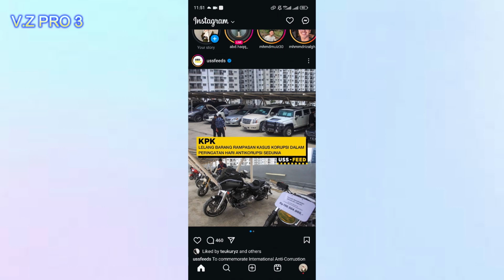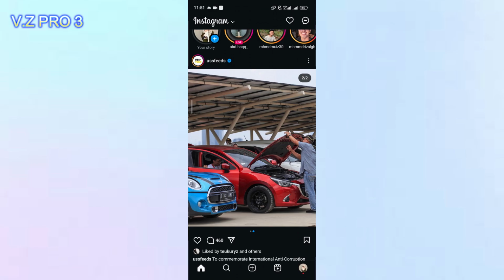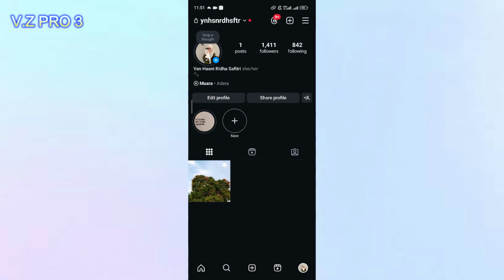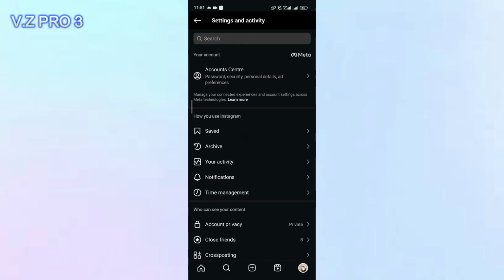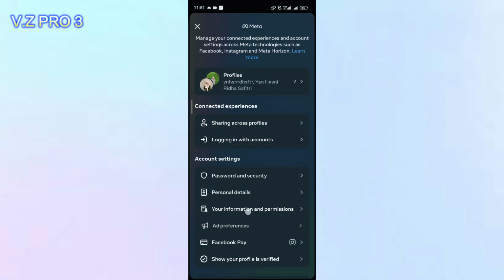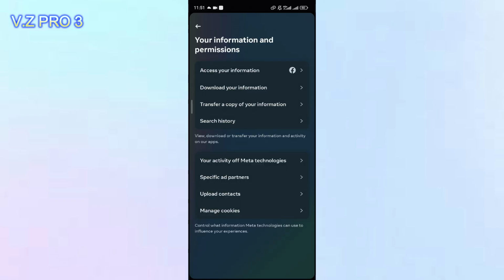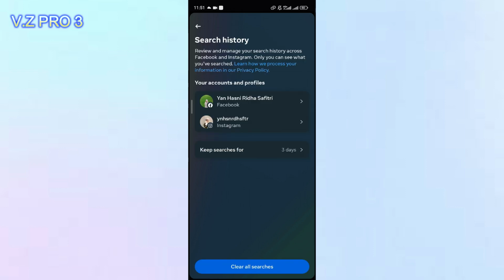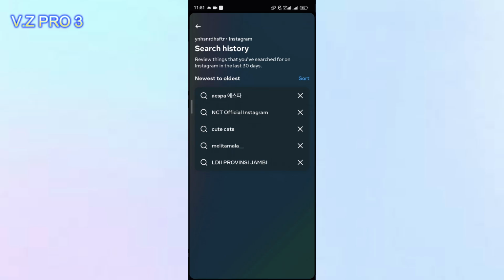How to Find Search History on Instagram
Facebook, now Meta, has been working to improve its transparency over the data it retains from users.
Meta, who also owns Instagram, now lets both apps quickly show you a a deep dive into all your old online habits.

Instagram starting collecting data from you from the second you logged onto the social media platform for the first time, including the exact time you joined.